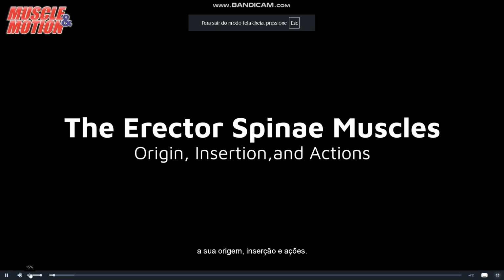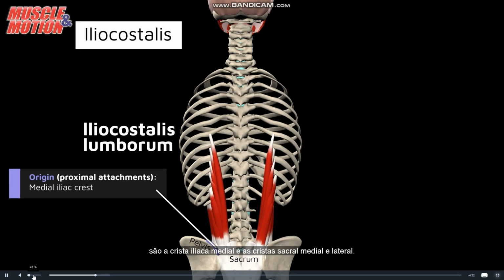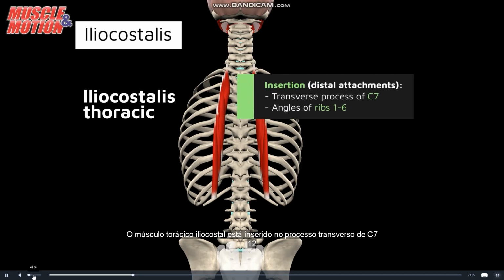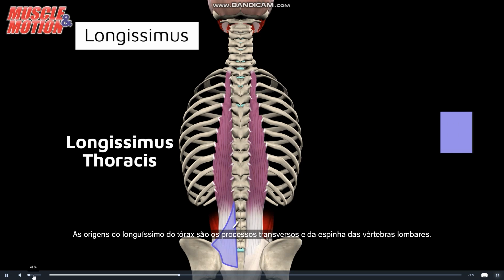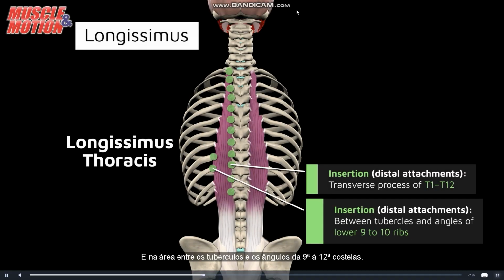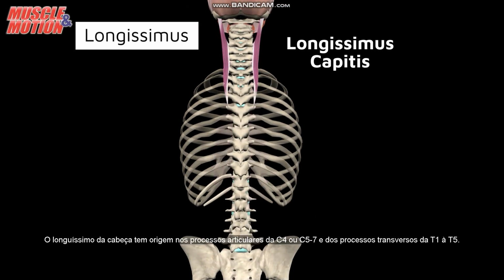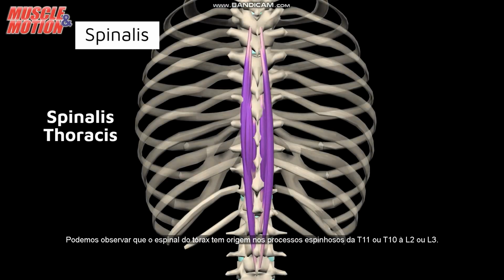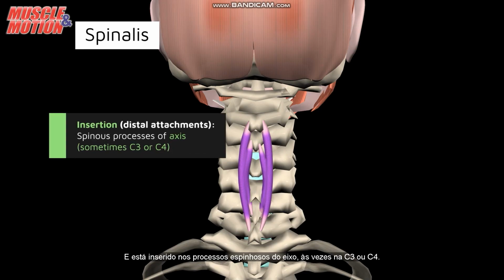Músculos eretores da espinha (COLUNA)